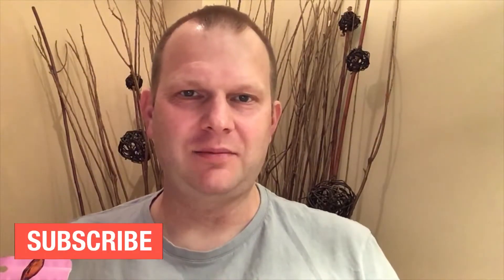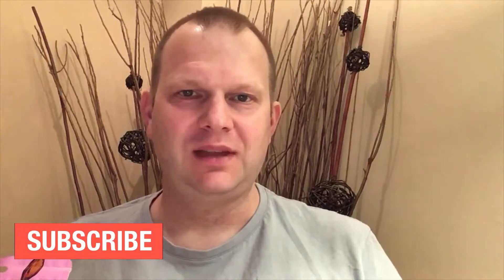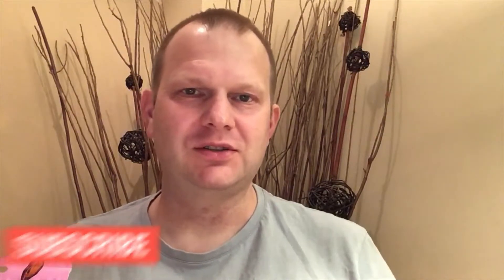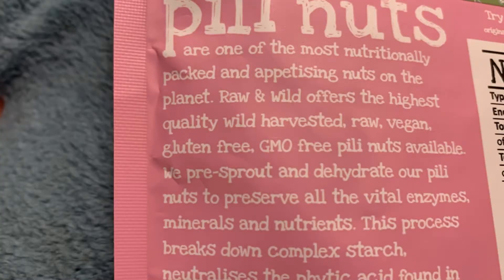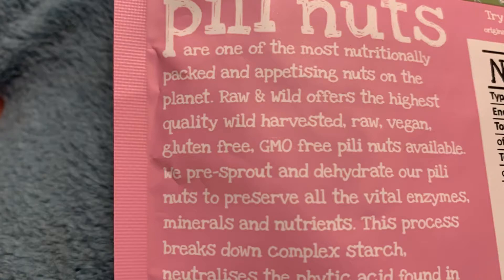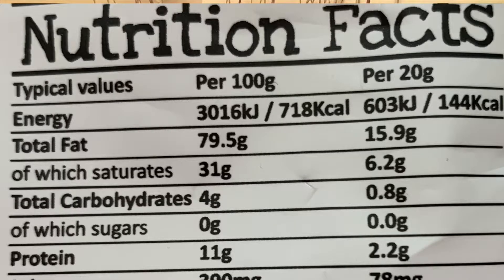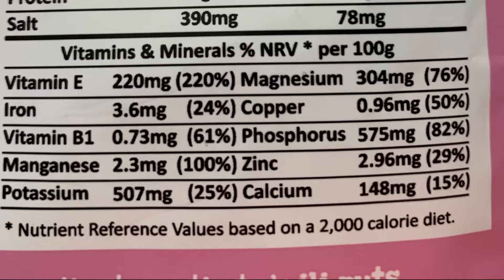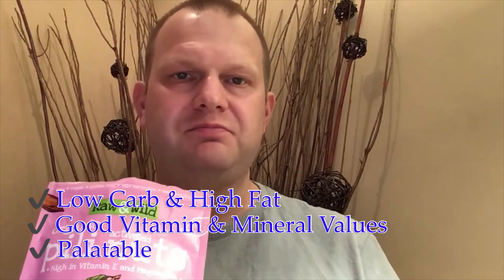Pili Nuts Review | Pili Nuts Taste Test | Low Carb/Keto/Paleo Snack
Pili Nuts Review and taste test. In this video I review and taste test Pili nuts. Pili nuts are described as one of the most nutritious nuts in the world, but how do they taste and are they worth the money?

If you are following a low carb/keto lifestyle and would like to follow reviews of products you may want to try  subscribe to my channel and turn notifications on so you never miss a product review or low carb update from me.